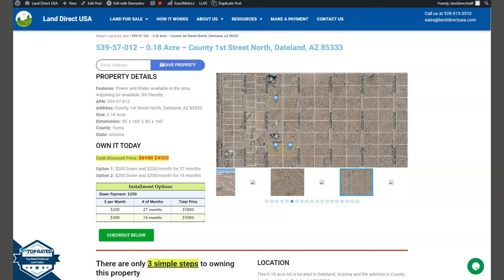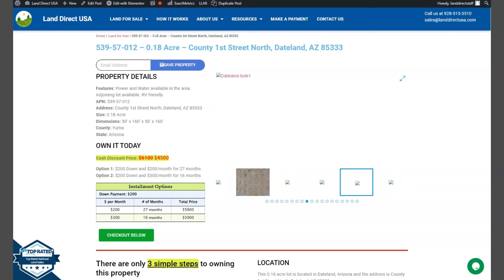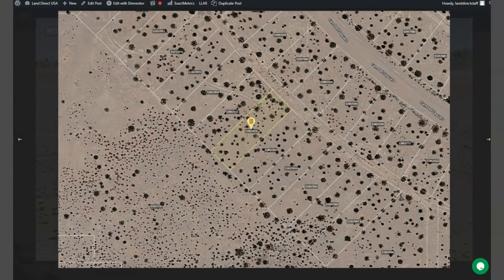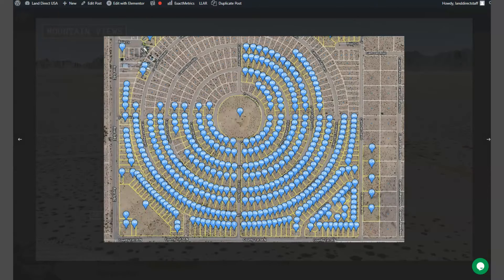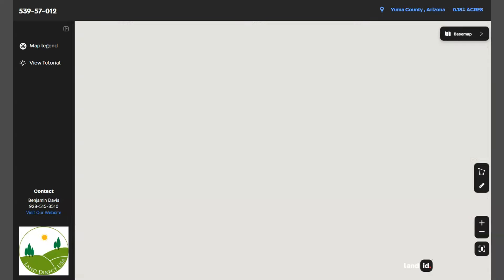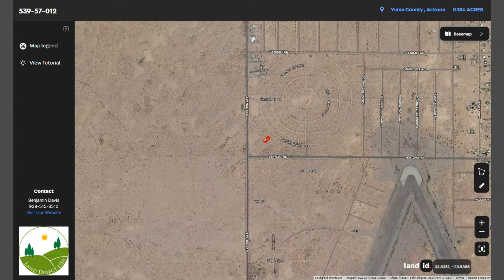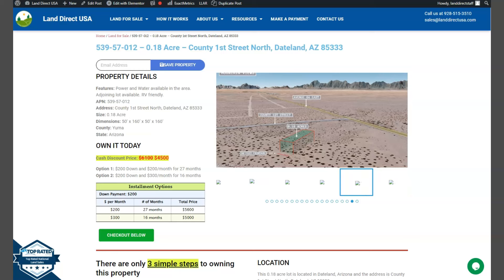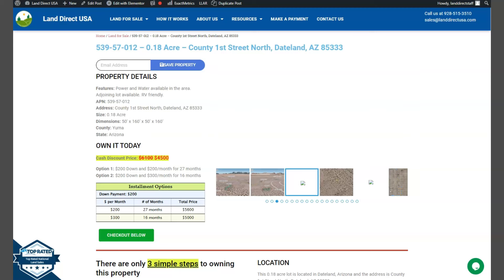0.18 acre land for sale in Dateland, Arizona [539-57-012]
This 0.18 acre lot is located in Dateland, Arizona and the address is County 1st Street North, Dateland, AZ 85333.

State: Arizona
County: Yuma
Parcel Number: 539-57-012